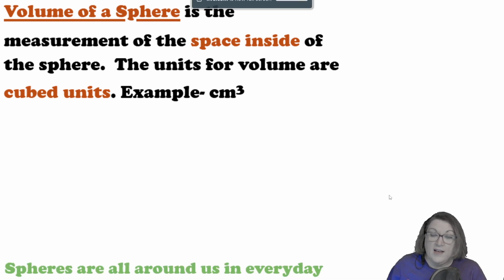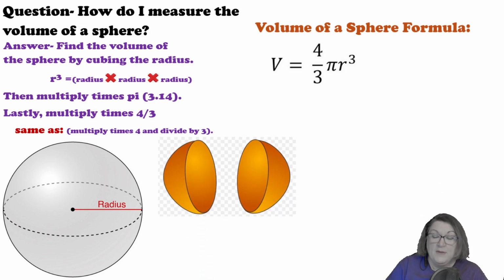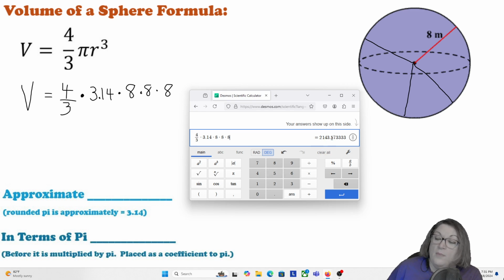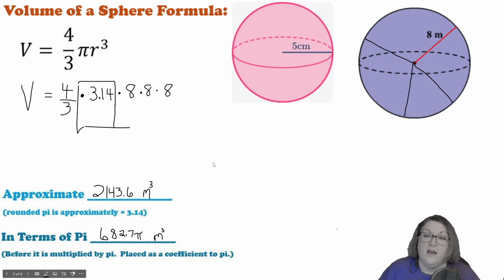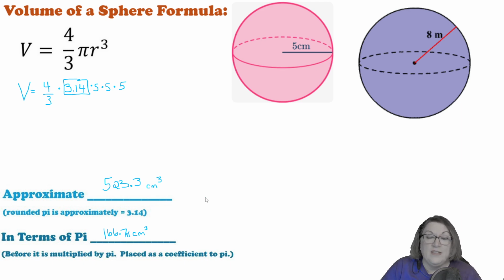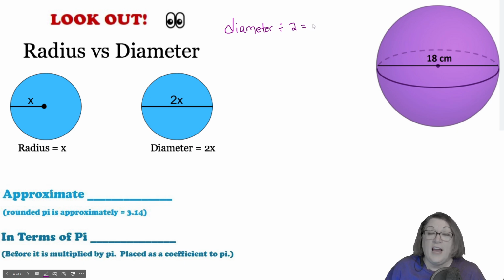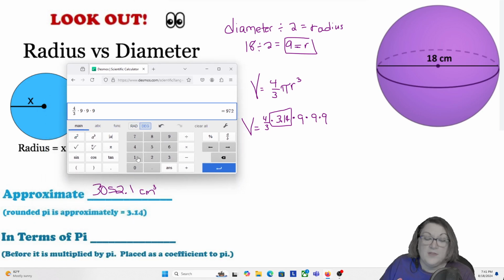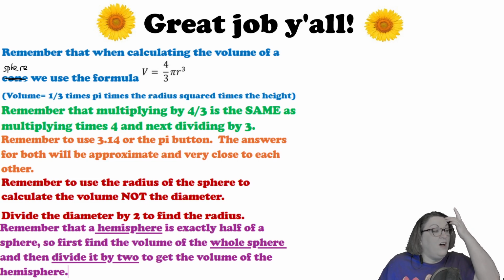Volume of a Sphere and Hemisphere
Video explaining how to calculate the approximate volume of a sphere and a hemisphere.  This video also explains how to state the volume in terms of pi.